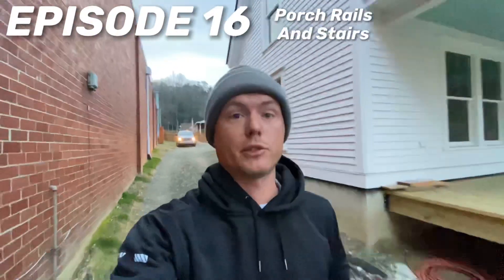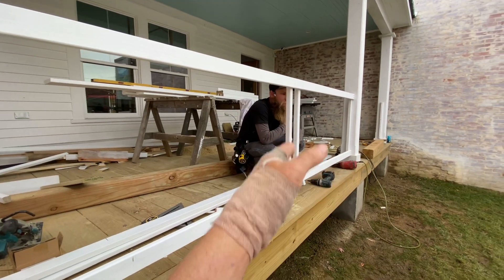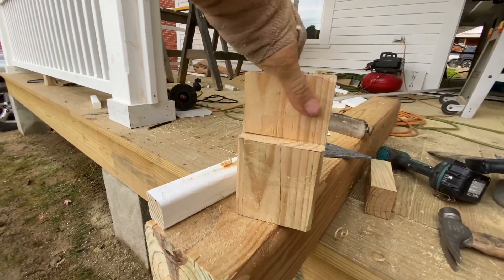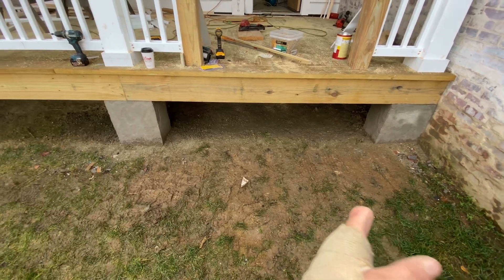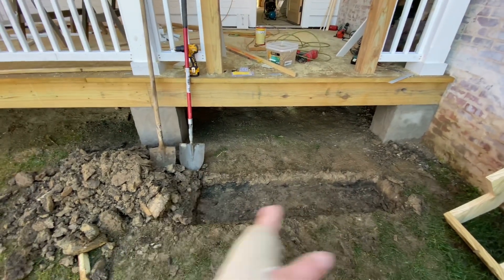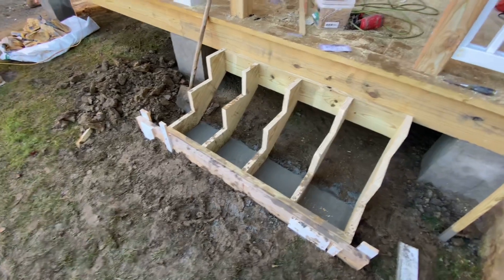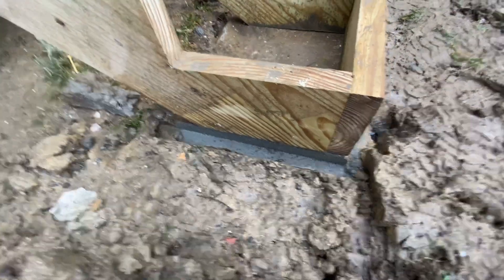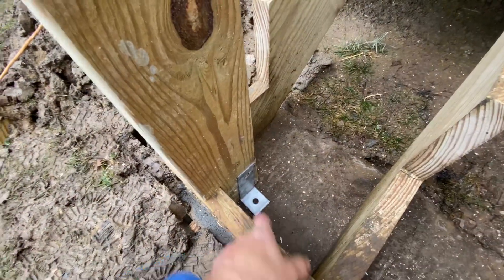Porch Railing and Stairs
Join Jaime, Brett, and the Perkins Crew and follow along as they finish renovating a 100-year-old house on Main Street in Bryson City North Carolina... 120 Main Street.
We are picking up in the middle of this project, with the commercial storefront portion already finished over the last year.

On this episode, Jaime and the crew build all of the porch railings and stairs at 120 Main!

This is a very interesting structure, with 140-year-old house that has a brick storefront that was built off of the front to the sidewalk on Main Street. Brett and Jaime decided to keep both portions of the building and make it a multi purpose property, even though it is very interesting looking.
The back part of the property will be turned into a short term rental and will be remodeled using local and re-purposed materials! Jaime and Brett have some cool tricks to make this property look awesome for a very small budget.